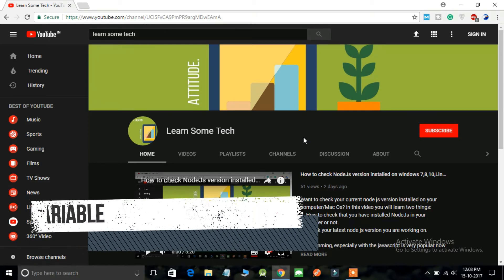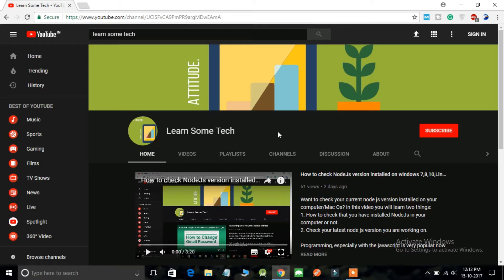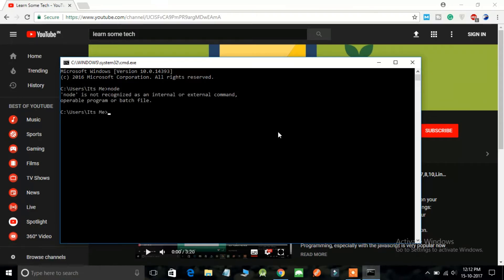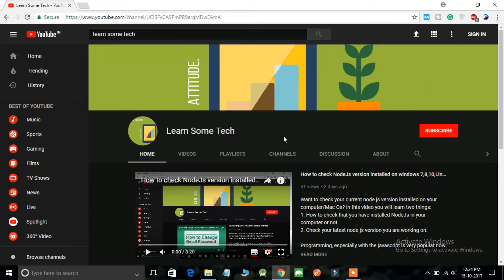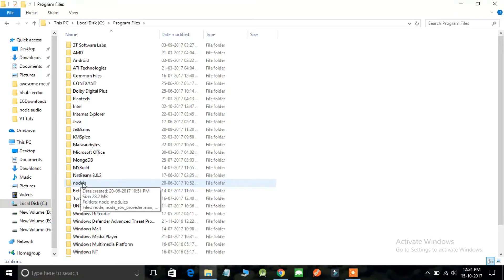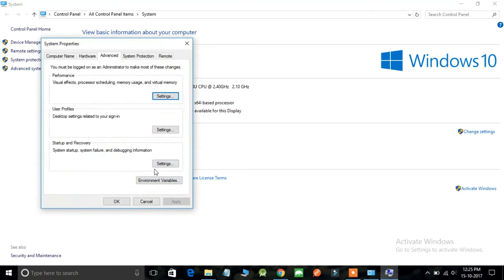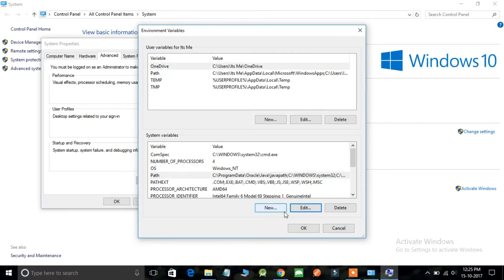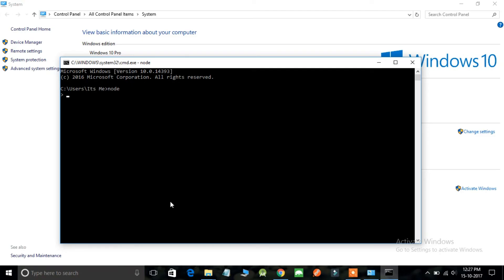How to setup NodeJs Environment Variable in 2020 | Learn Some Tech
Here you will learn how to setup node js environment variable which is also called the variable path in winnows but it is almost the same in Linux and Mac Os. If you want to check node js version in your computer then must watch

NodeJs is using worldwide nowadays and the favorite of almost every JavaScript programmer.

To set the environment variable and especially in windows you have to follow a few simple steps:
1. First, go to the destination where you have installed NodeJs.
2. Copy the folder path
3. Now, open "My Computer (This Pc) and go to its property by right click.
4. Click on advanced settings and go to environment variables
5. look for the path option and click on it and then edit.
6. Click on "New" and paste the path that you have just copied.

Congratulations! you have successfully set up the environment variable for nodejs.